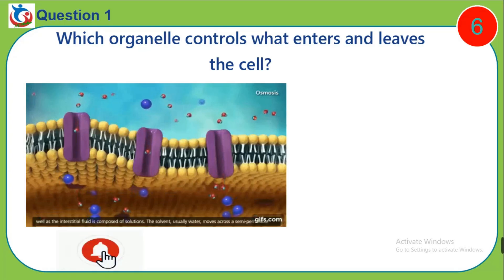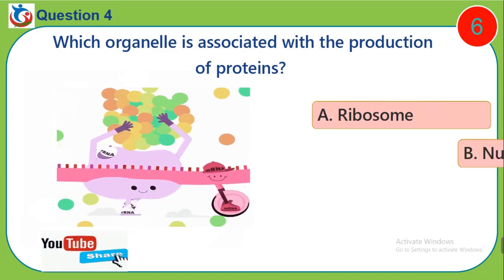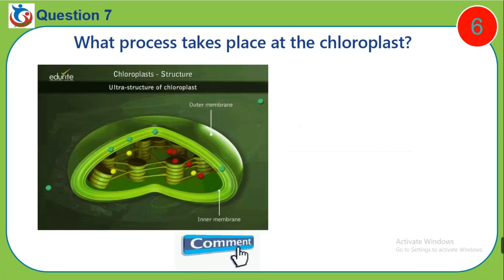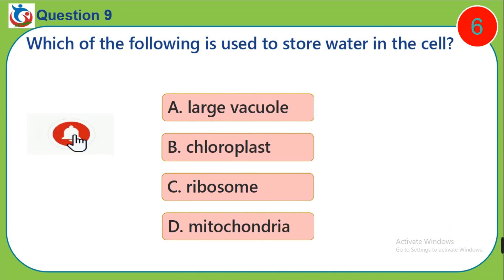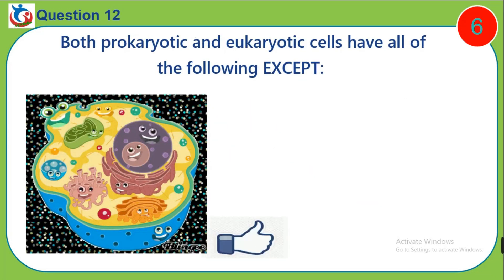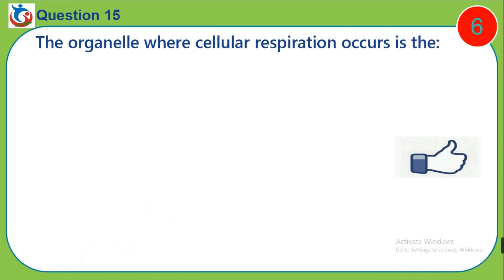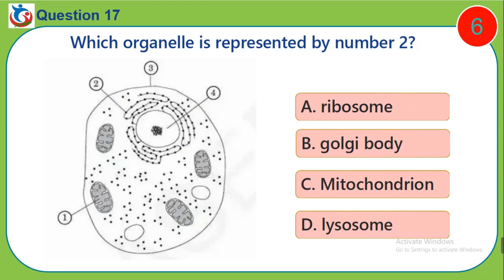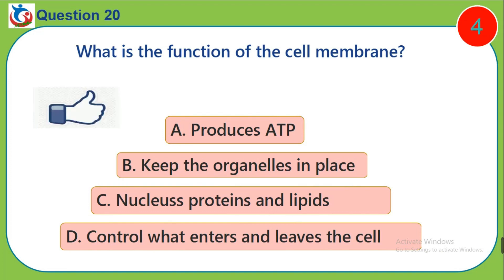Biology Questions and Answers | Top 20 Questions on Cell Structure and Functions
This video is directed towards checking students understanding of Cell structure and their functions. Animal cells contain a nucleus with a distinct membrane and thus without cellulose cell walls and chloroplasts (so they are unable to carry out photosynthesis). Plant cells contain a nucleus with a distinct membrane and cell walls made out of cellulose. Plant cells contain chloroplasts (so they can carry out photosynthesis)